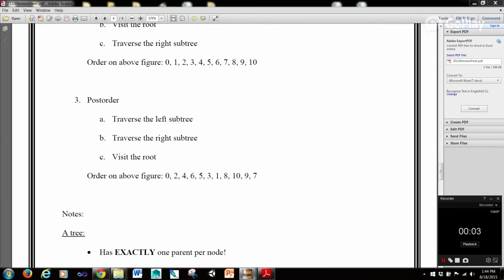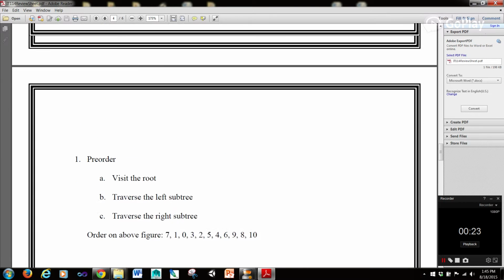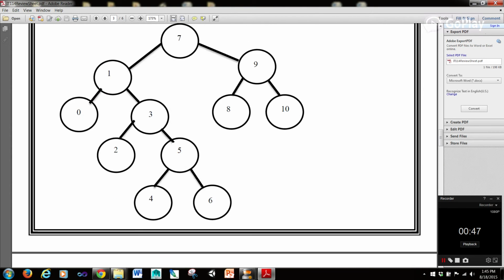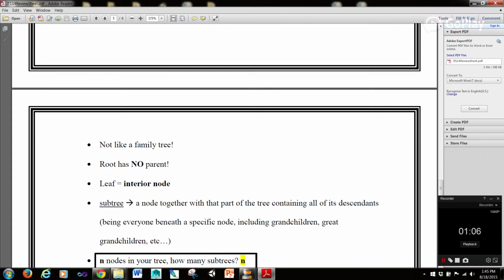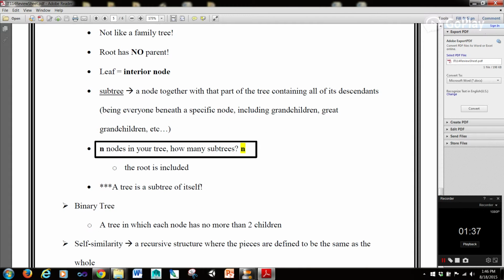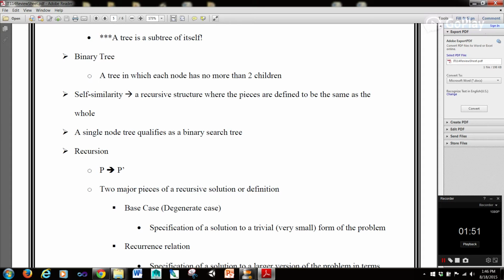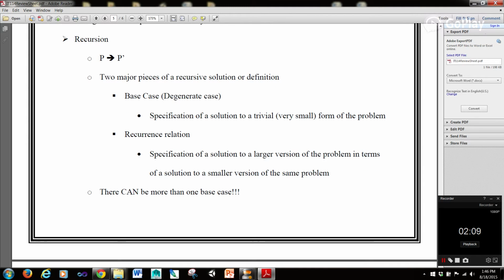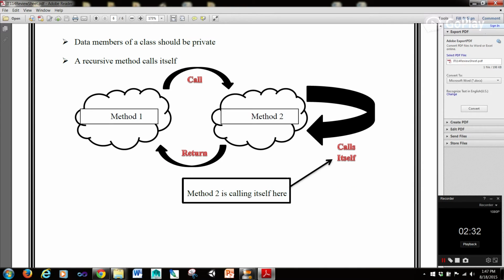How to Program Android Apps in Java Tutorial 03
The third tutorial in the series of beginner Information Technology tutorials following the curriculum of NJIT's IT 114: Advanced Programming for Information Technology course.